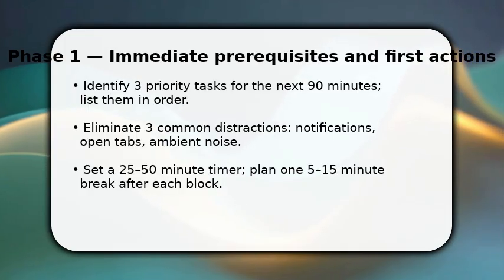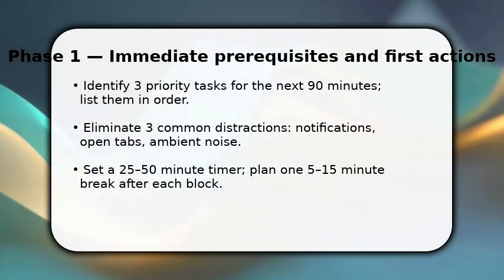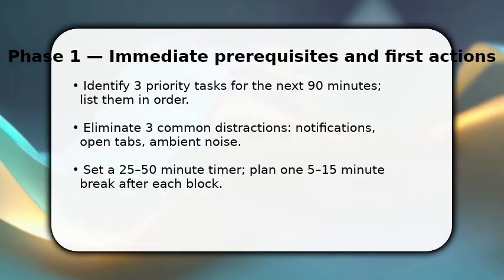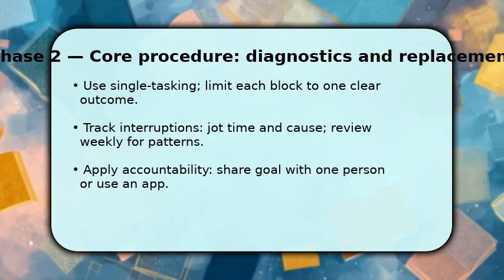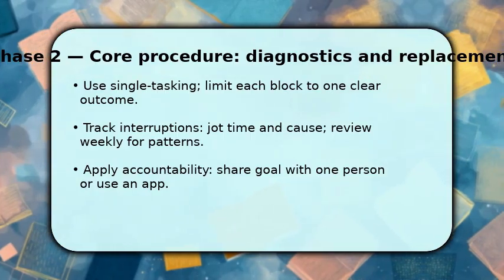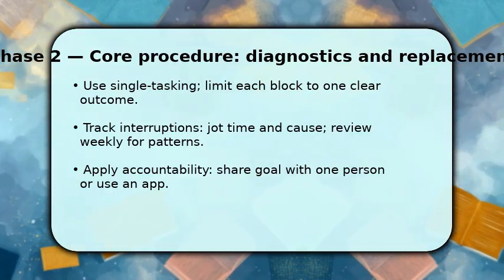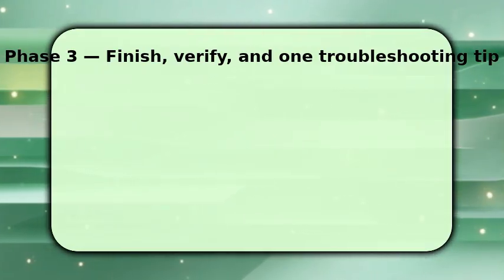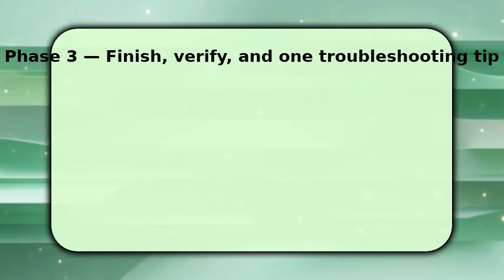How to Stop Time Waste - Step by Step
How to Stop Time Waste - Step by Step | 🔒 Surfshark VPN Deal — Stay private and secure. $1.99/mo + 3 Months Free ▸

Discover effective strategies to minimize time waste in your daily routine. This step-by-step guide offers practical tips and techniques for better productivity, helping you reclaim valuable hours previously lost.

stop wasting time, productivity hacks, time management, efficient routines, minimize procrastination, workflow optimization, deadline avoidance, focus techniques, prioritization skills, eliminate distractions